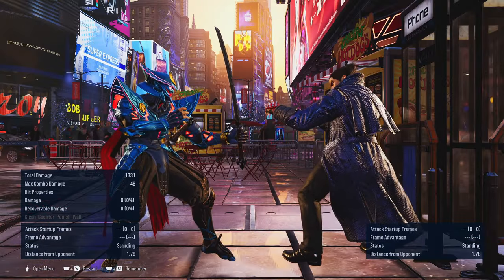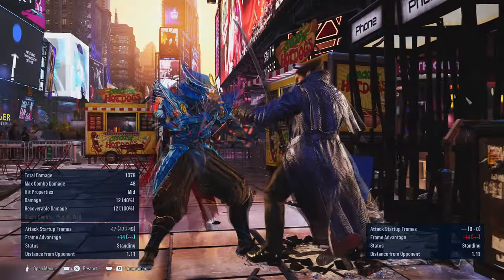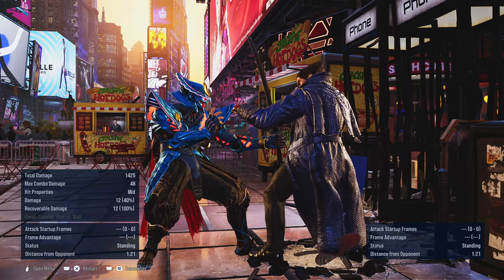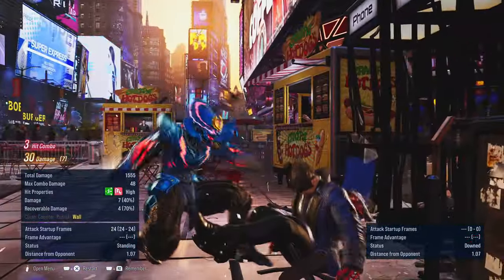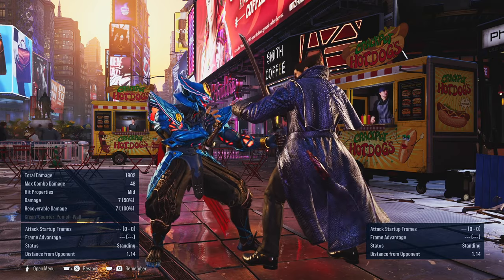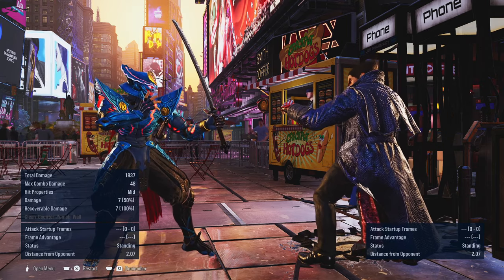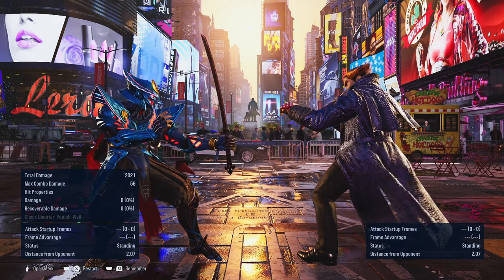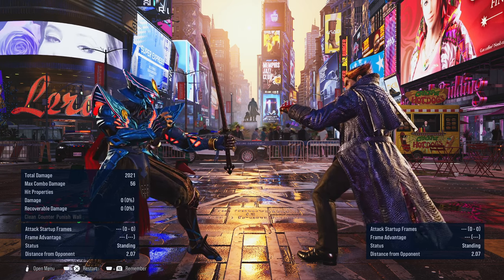Yoshimitsu's WALL GUARD BREAK Set-Up | Tekken 8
This wall version of the previous Guard Break Set-Up Guide breaks down how to get the Guard Break from a particular combo route.